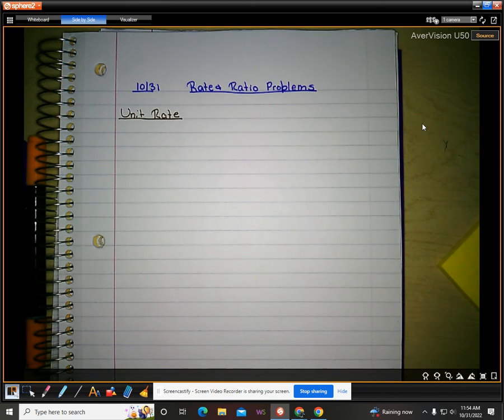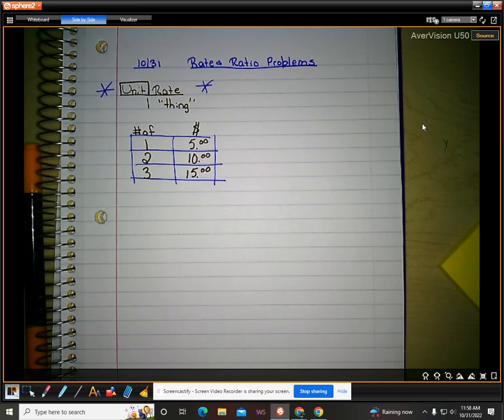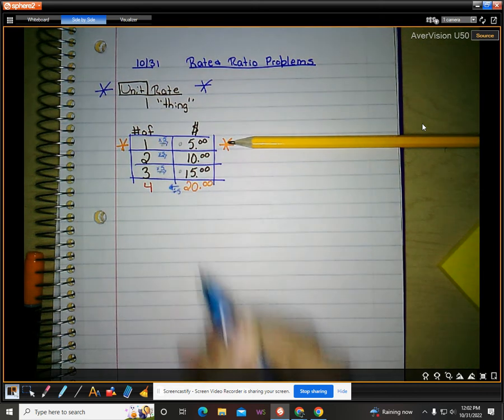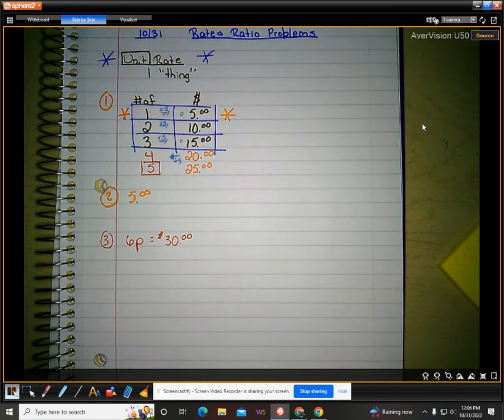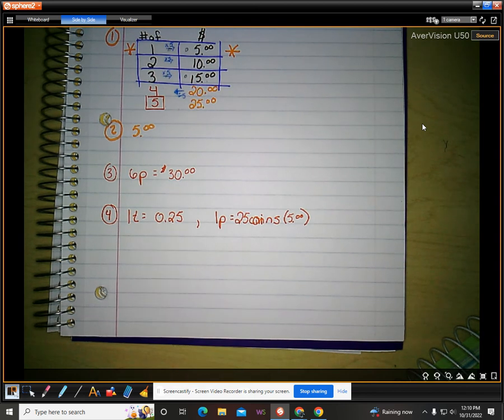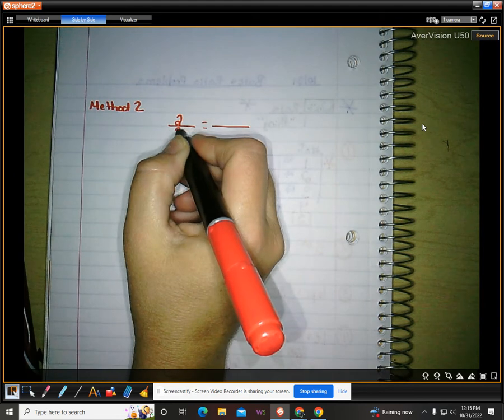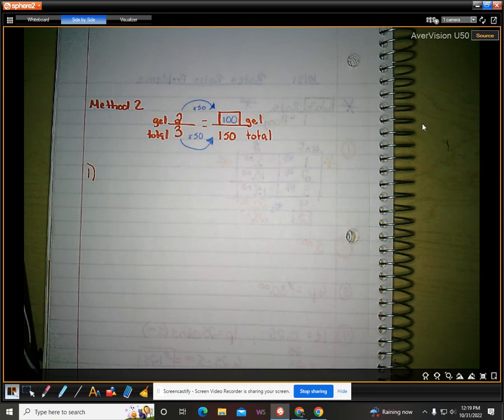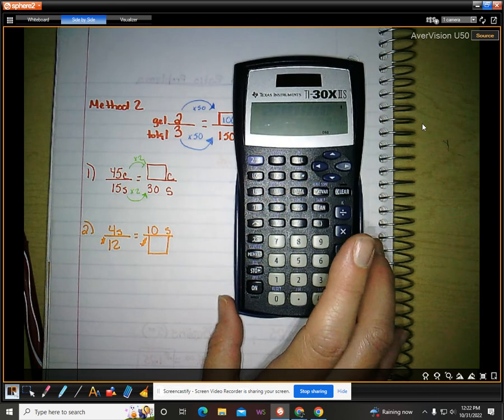Ratio and Rate Problems